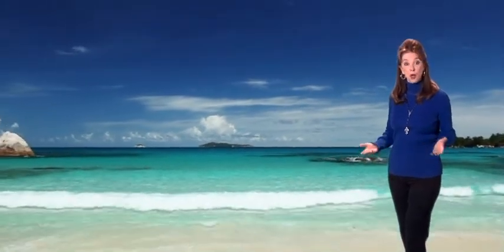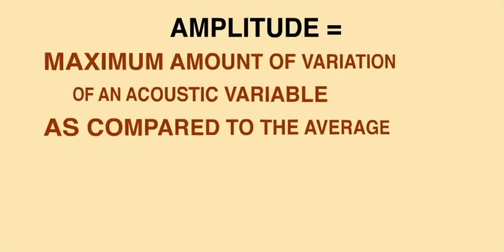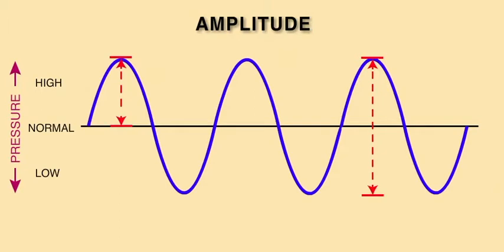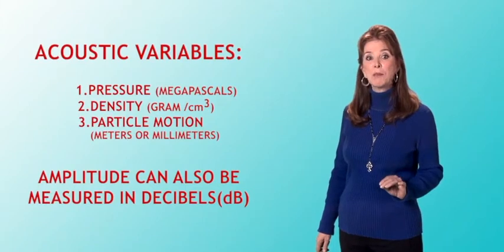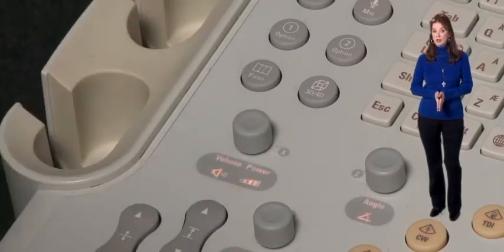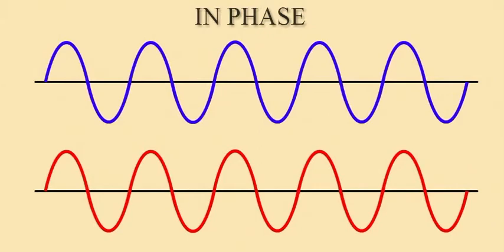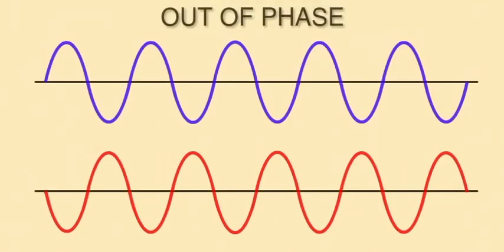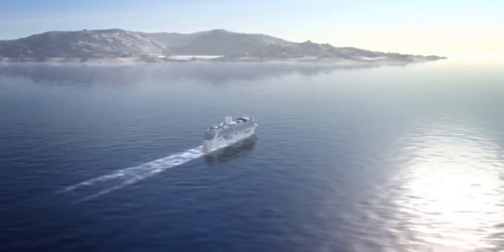Basic Principles of Ultrasound - Amplitude & Ultrasound Waves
Instructional video providing information about sound waves interaction, amplitude, and power.